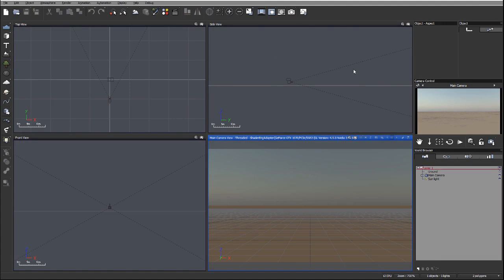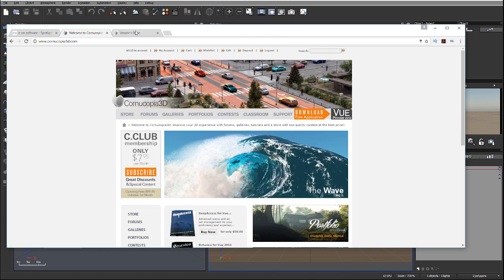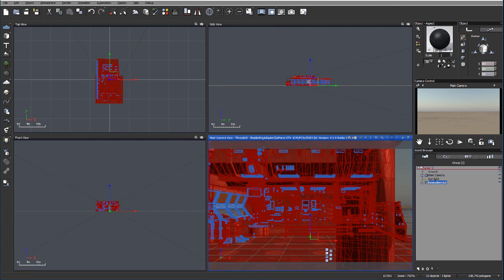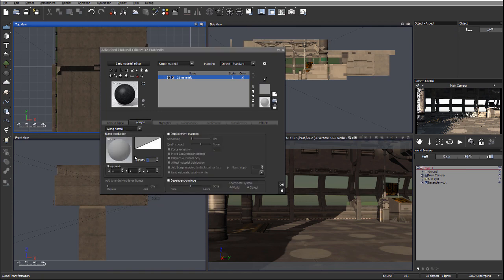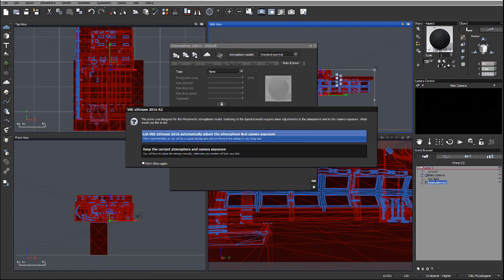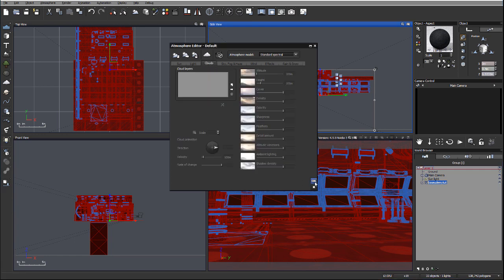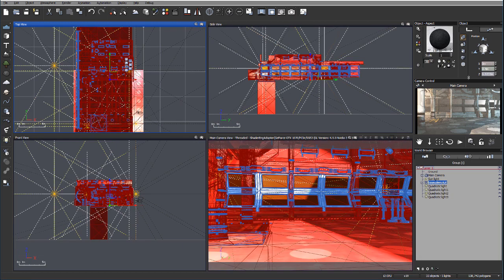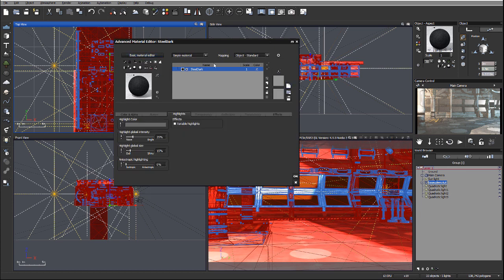Learning digital compositing with Photoshop, from A to Z (065 setup model)